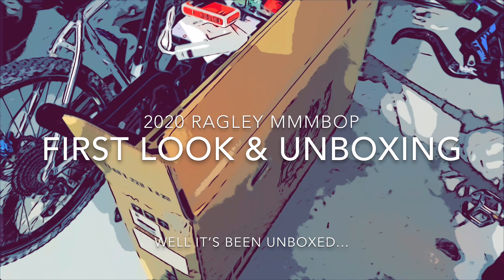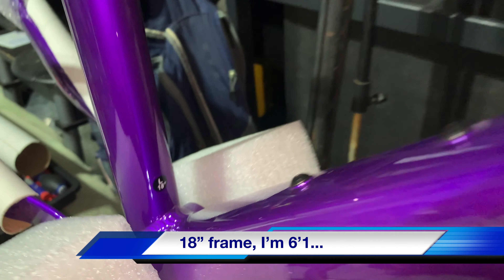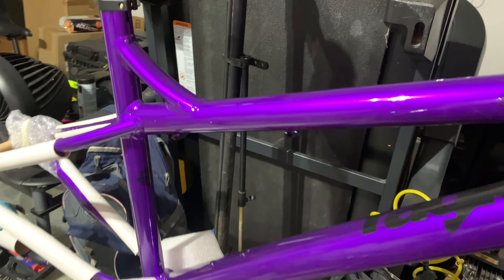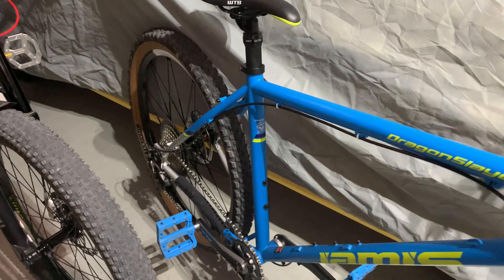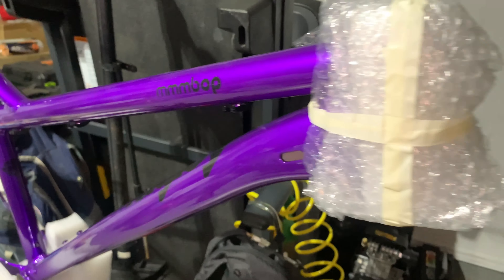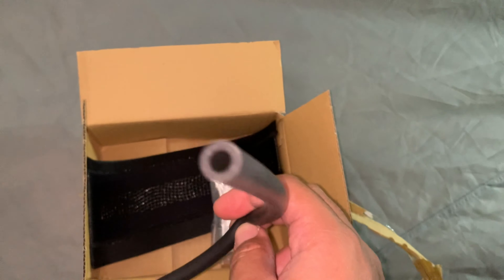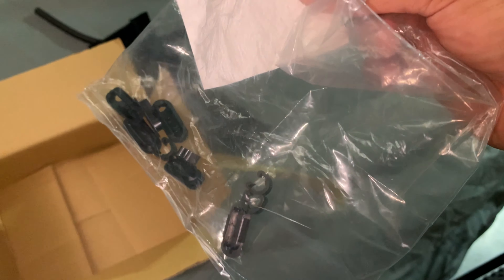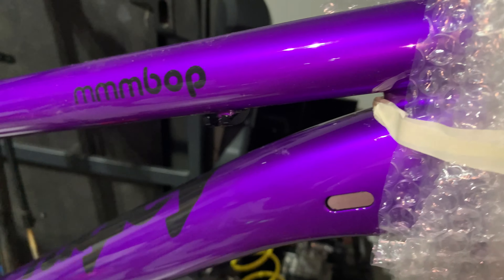Unboxing Ragley Mmmbop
Unboxing of my upcoming Ragley Mmmbop, a hardcore enduro hardtail...